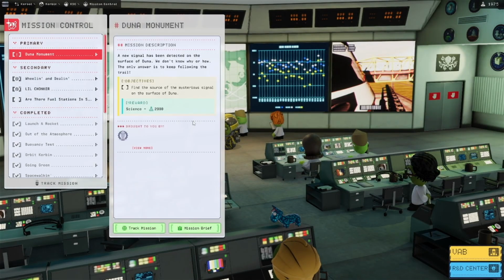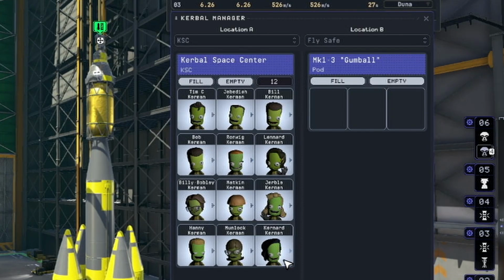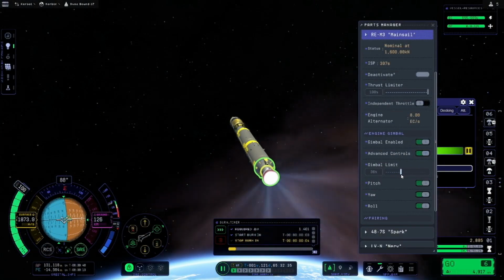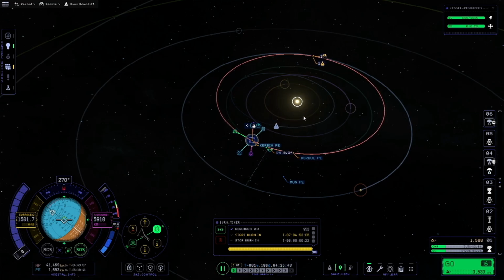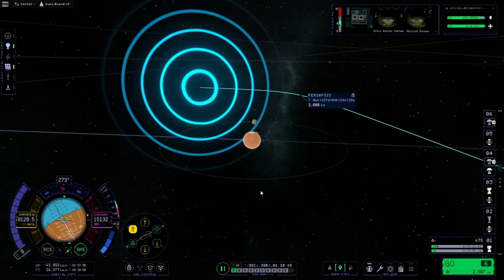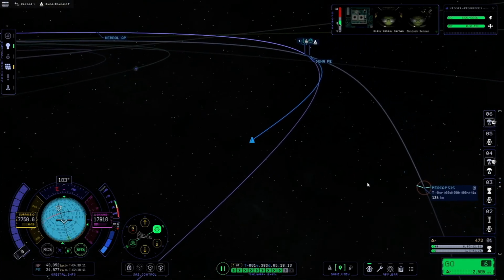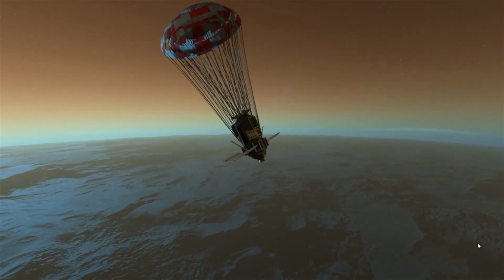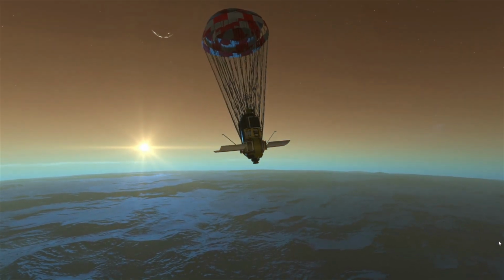Duna Bound!! || KSP2 - Episode 7 || feat. Duna Soundtrack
It's time to go INTERPLANETARY and make our first landing on Duna. Billy-Bobbly Kerman is joined by two newcomers, Munlock and Ronwise, and spend the long journey playing "I Spy" to stave away the space madness!

Modlist: [COMING SOON!]